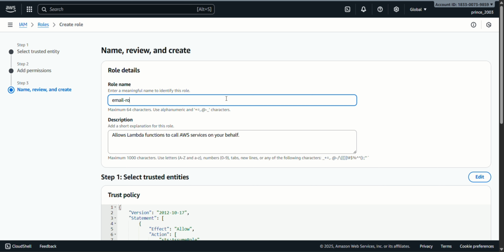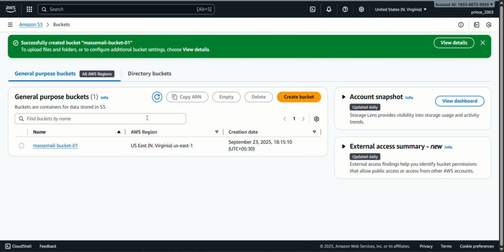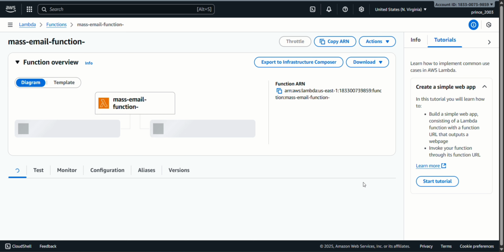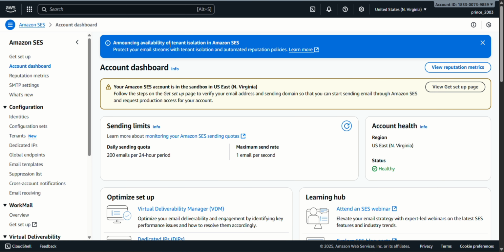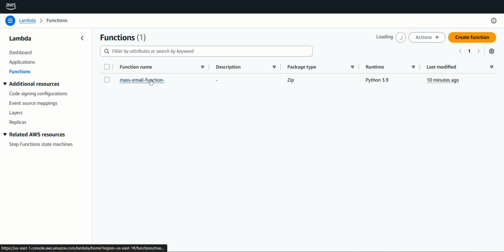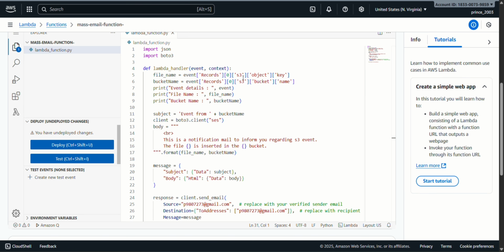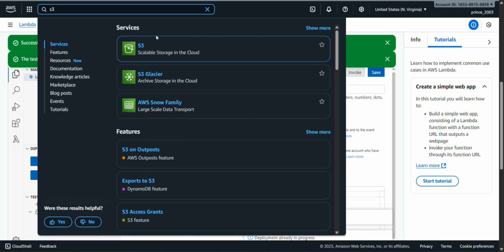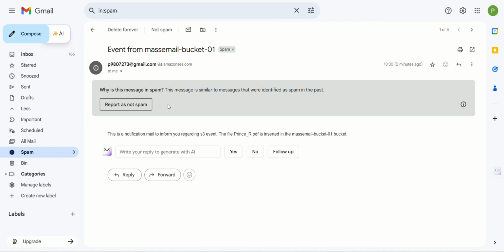Mass Emailing using AWS Lambda (Server Less Service)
🔥 Master Mass Emailing with AWS Lambda: Automate & Scale Your Outreach! (No More Manual Stress!) 🔥

Are you tired of sending emails one by one? Do you need a powerful, scalable, and cost-effective solution for mass emailing? Look no further! In this ultimate tutorial, I'll show you step-by-step how to leverage the power of AWS Lambda and S3 to automate your mass emailing processes, making your outreach campaigns more efficient than ever before!

This isn't just another dry technical video. We're diving into a real-world solution that will revolutionize how you think about email marketing, notifications, and large-scale communications. Whether you're a developer, a small business owner, or an enterprise professional, this guide will equip you with the knowledge to build a robust serverless emailing system.

🚀 What You'll Learn in This Video:

The Power of Serverless: Understand why AWS Lambda is the perfect choice for scalable email solutions.

S3 Integration: How to trigger email sends automatically when files are uploaded to an S3 bucket.

AWS SES Setup: Configure Amazon Simple Email Service (SES) for reliable and high-volume email delivery.

Crafting Your Lambda Function: A detailed walkthrough of the Python code to send emails via SES.

Real-World Use Cases: Discover how to apply this solution for marketing, transactional emails, event notifications, and more!

Cost-Efficiency: Learn how to send millions of emails without breaking the bank using AWS's pay-as-you-go model.

Troubleshooting Tips: Common pitfalls and how to avoid them for a smooth setup.

💡 Why This Method is a Game-Changer:

Automated: Set it up once, and let AWS handle the rest!

Scalable: Send thousands or even millions of emails with ease.

Cost-Effective: Only pay for what you use – no expensive servers!

Reliable: Leverage AWS's robust infrastructure for high deliverability.

🛠️ Code Snippet (Lambda Function - Python):
Here's the core Python code for your AWS Lambda function that triggers an email send when a new file is uploaded to an S3 bucket.

go to github and search Princepansuriya and then go to Mass_Emailing_using_Lambda_Service Repo and inside one text file is there copy and paste it in your lambda function.